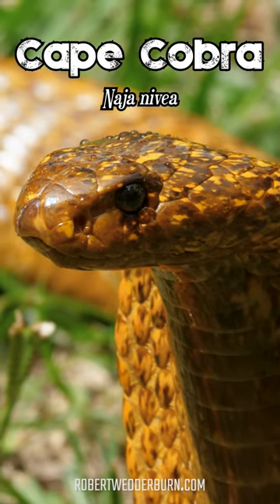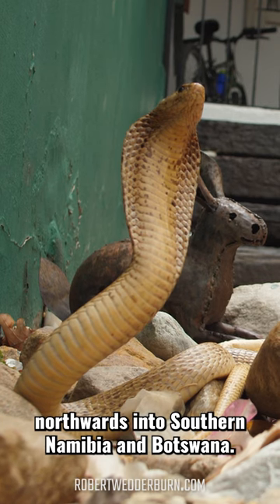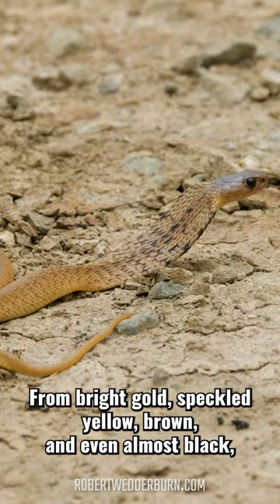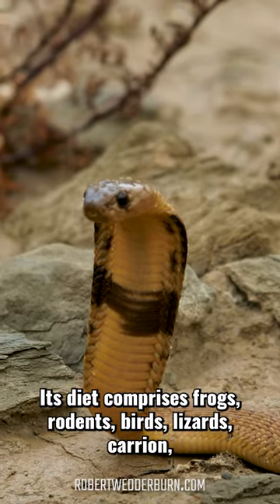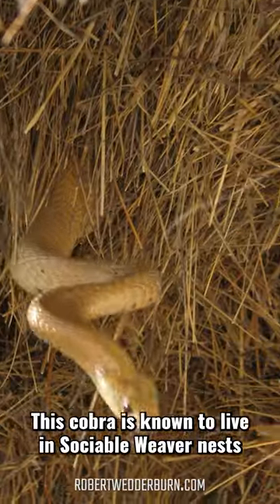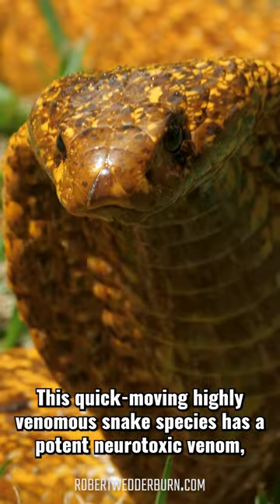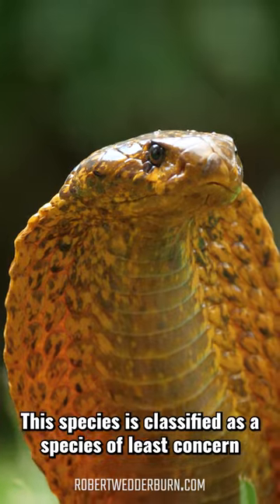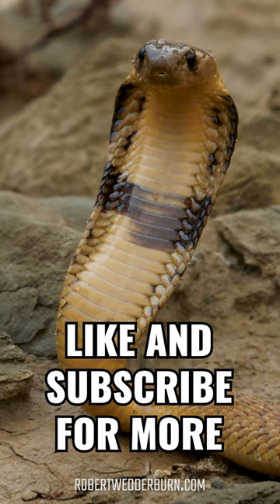Cape Cobra - One Minute Wildlife